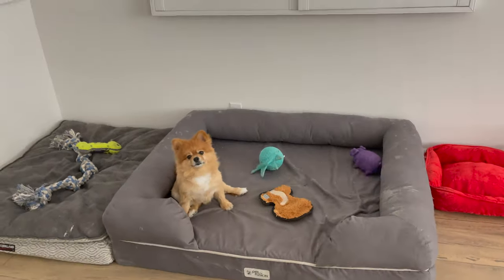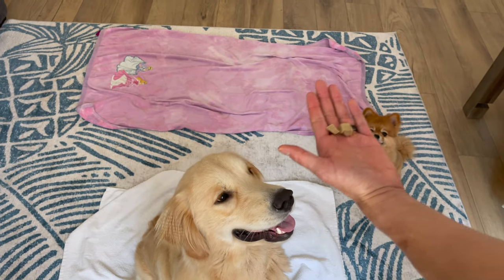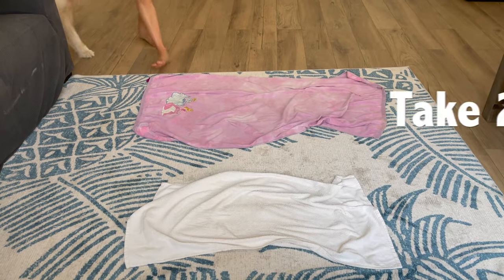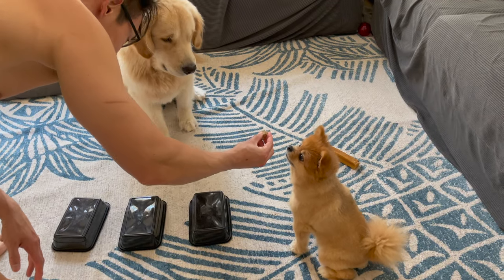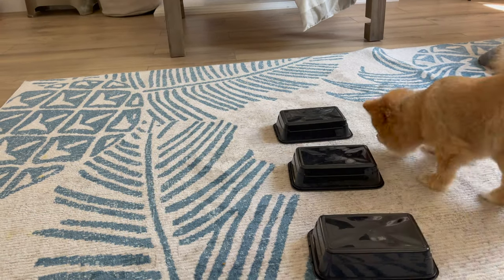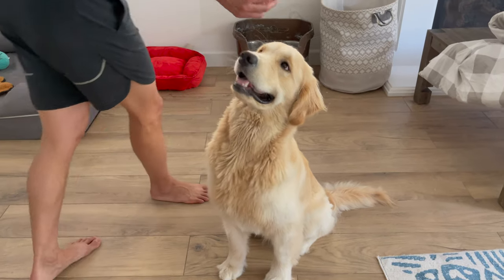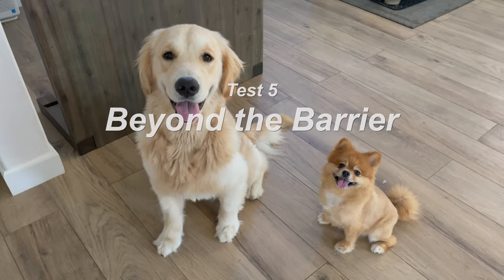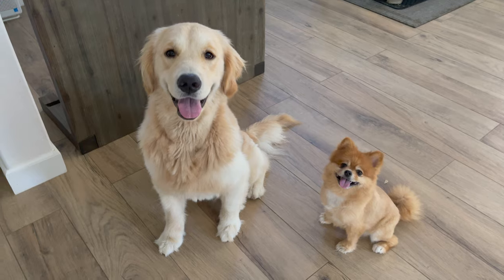Who's SMARTER? - Pomeranian vs Golden Retriever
Peanut Butter the Golden Retriever goes head to head against Obi, the Pomeranian. Who do you think will win???

Music: Play with me!